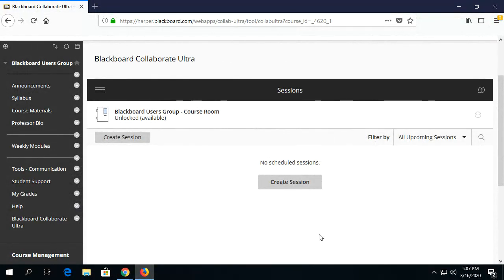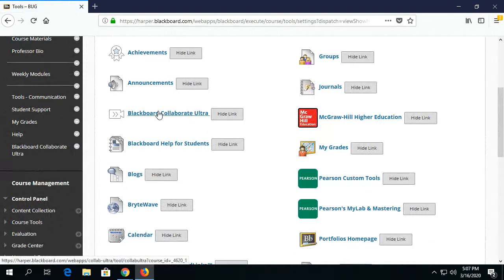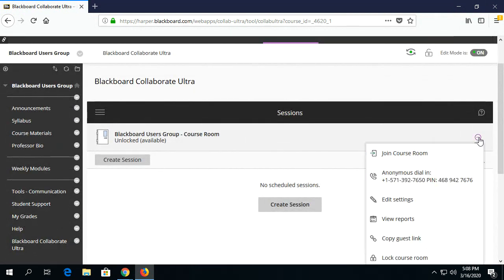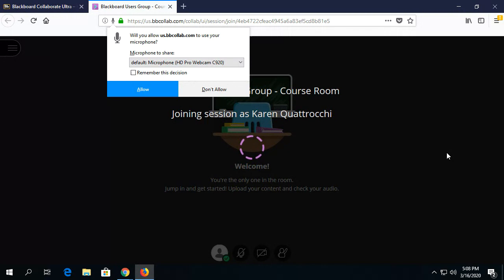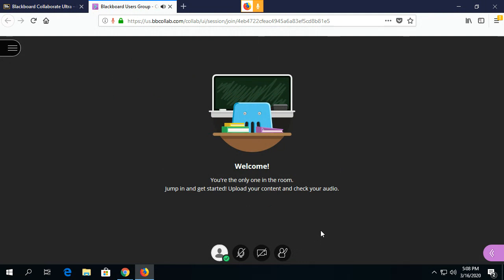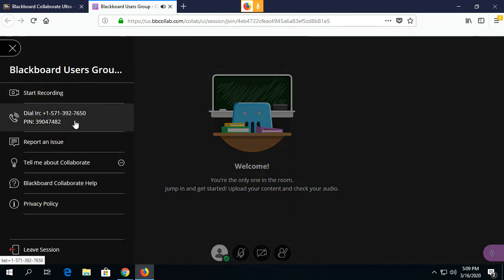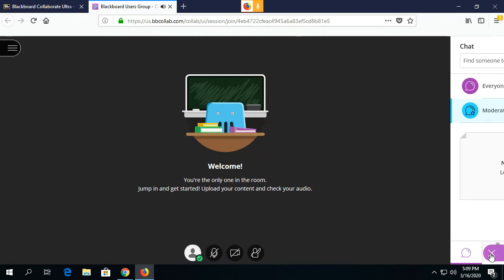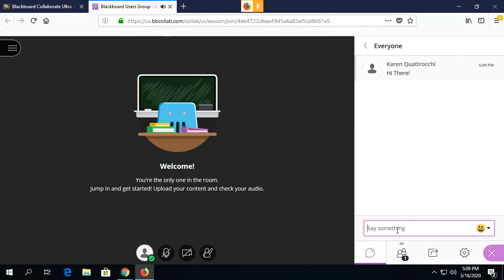Student Blackboard Tutorial: Using Blackboard Collaborate Ultra